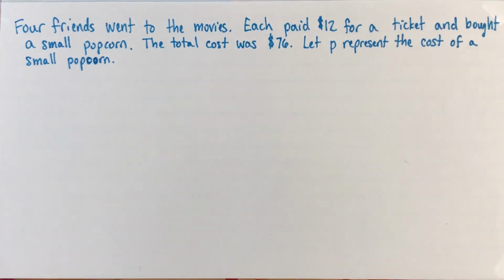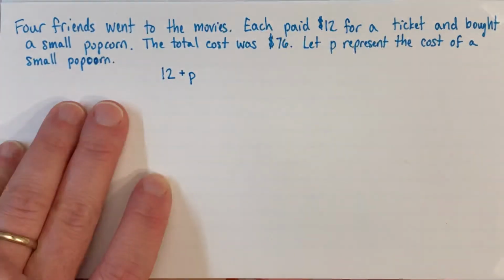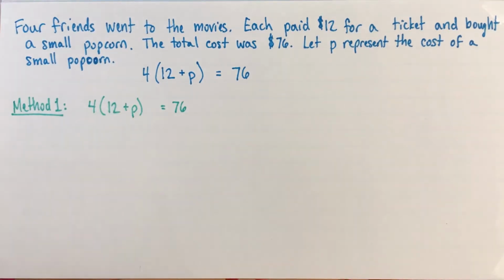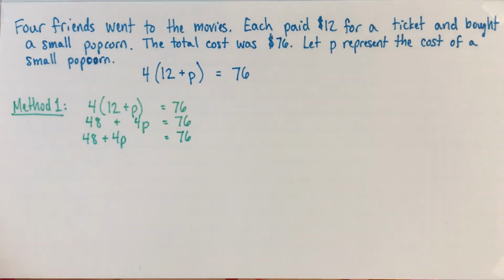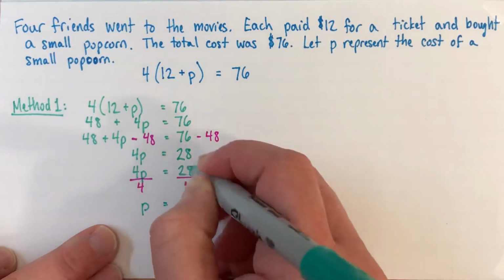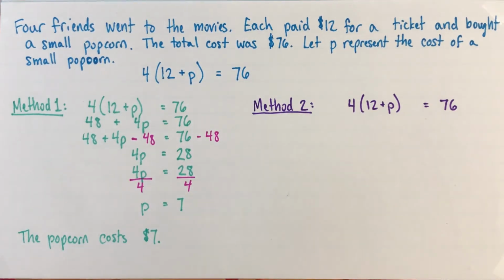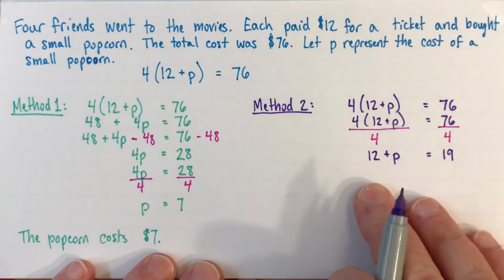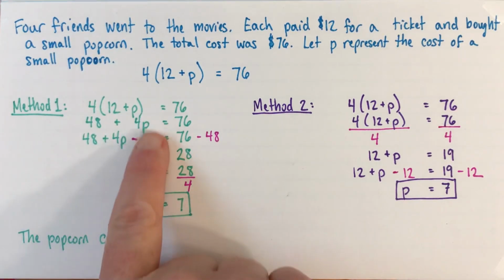An example to explain solving equations with the distributive property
See an example to help you understand the distributive property and two different methods for solving equations that look like a(x + b) = c.

Here's a playlist about the distributive property. It starts off just multiplying expressions with the distributive property, discusses negatives, and then shows how to solve several equations.